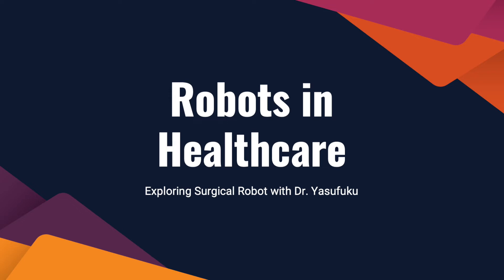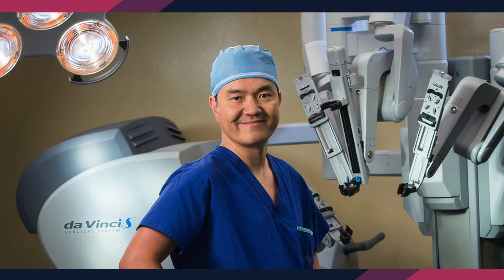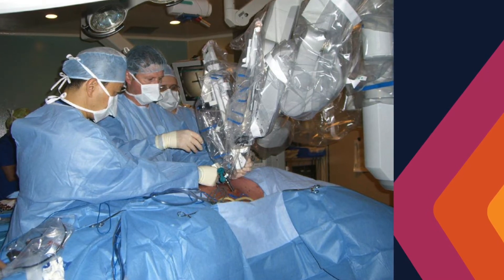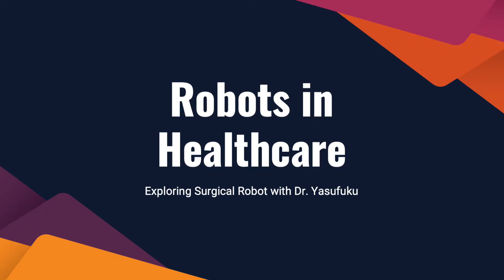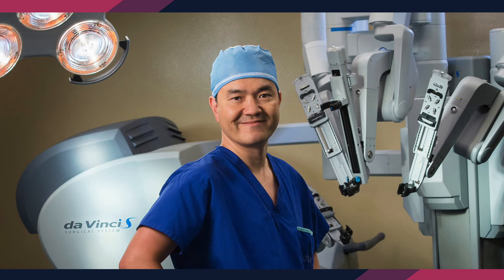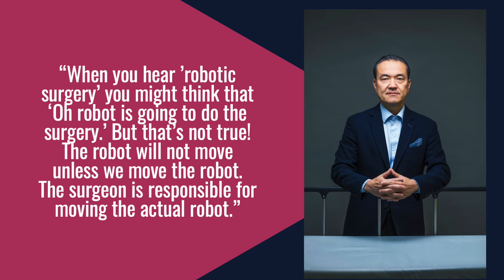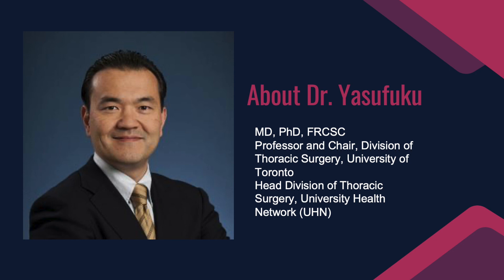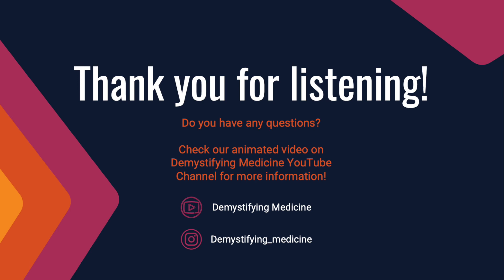Robots in Healthcare. Exploring Surgical Robots with Dr. Yasufuku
This podcast explores the topic of surgical robots in healthcare, specifically the Da Vinci Surgical system, with Dr. Yasufuku who is Professor of Surgery at the University of Toronto, Staff Thoracic Surgeon at the Division of Thoracic Surgery at Toronto General Hospital. He completed his Medical degree in 1992 at Chiba University in Japan, and became a staff surgeon and Assistant Professor at University of Toronto in 2008 and for the past 30 years, he has been practicing medicine and conducting lung cancer research. For those who are interested in learning more about his research, please

He is the first surgeon in Canada to use Da Vinci to treat early-stage lung cancer in 2012. During this interview session, he gave us his very meaningful perspectives and opinions on robotic surgery as someone who actually uses the system. For more information regarding the robots in healthcare, please watch this video:

The interview was conducted by McMaster Demystifying Medicine student, Nadia Mohammed.

We would like to thank Dr. Kazuhiro Yasufuku for his time and contribution to our video through his excellent interview. For those who are interested to learn more about his research, please